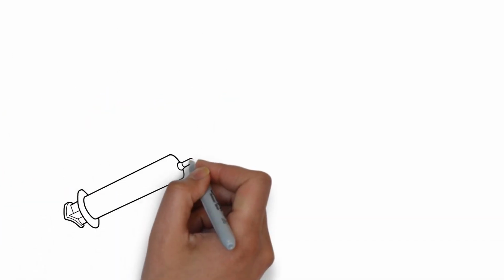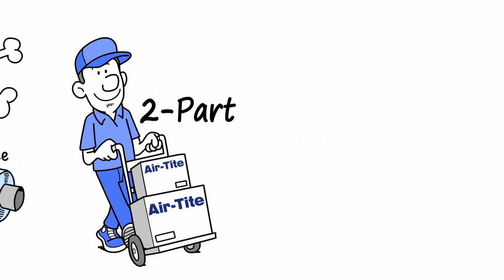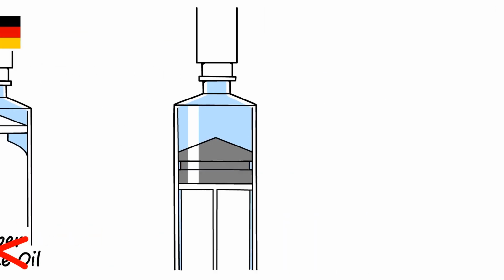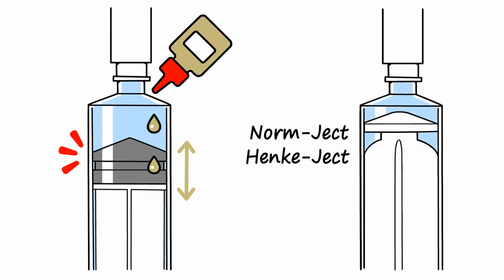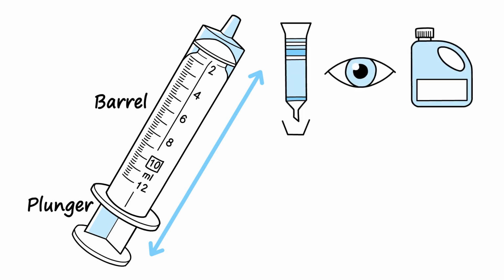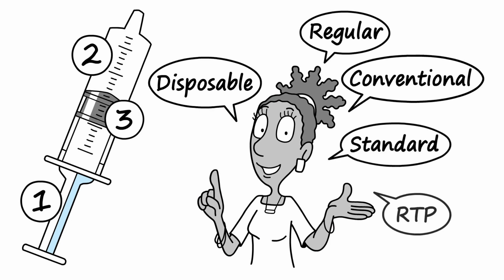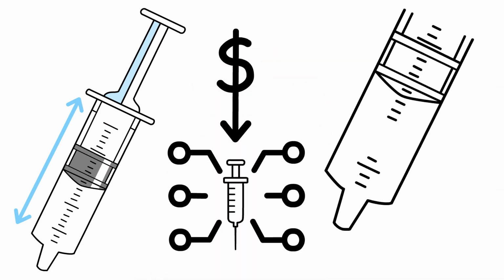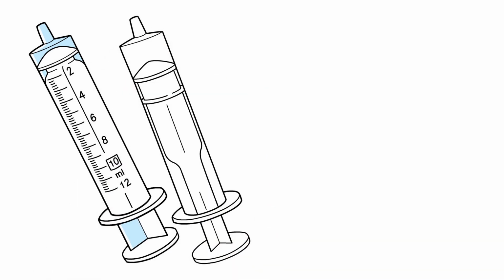2 Part vs 3 Part Syringes